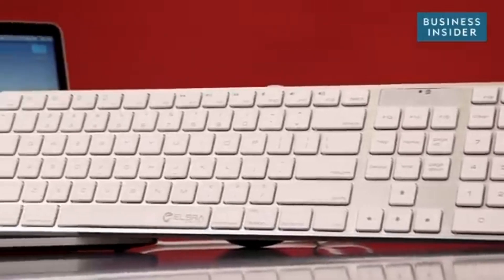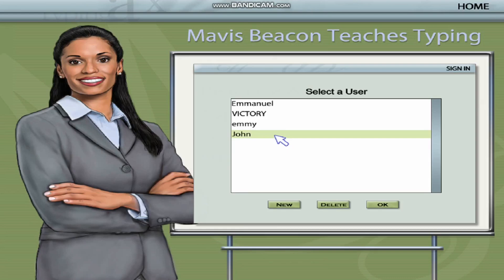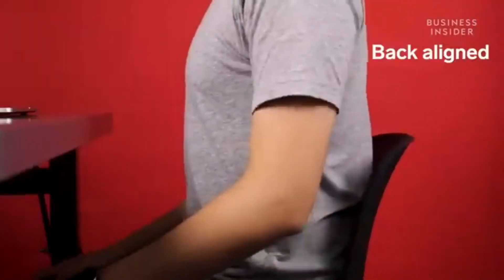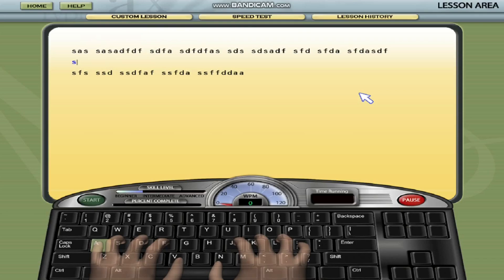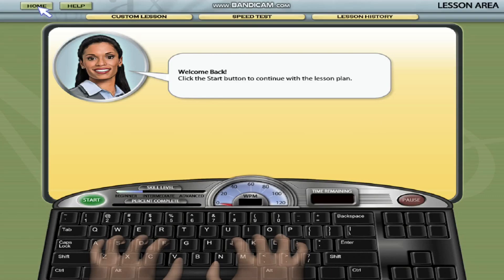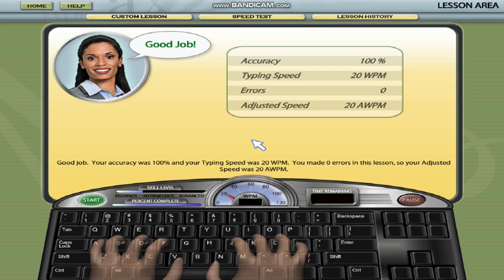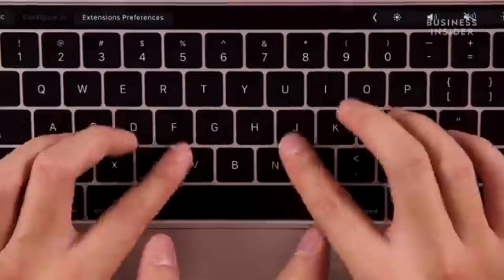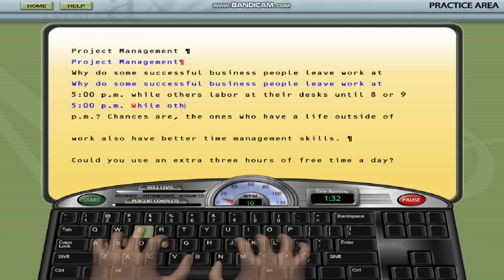Praticed Typing on Computer Everyday and got really Fast. A Guide for Beginners 2024.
Learn how to type and type faster on a computer. This is a guide for beginners. In today's computer-driven world, typing has become a skill that is not only useful but also essential. Whether you are a student, professional, or simply someone who spends a lot of time on a laptop, knowing how to type can greatly enhance your productivity and efficiency. However, many people struggle with typing, especially beginners. That's why we have put together this comprehensive guide to help you learn how to type and type faster on a laptop. Whether you are brand new to typing or looking to improve your speed, this guide will provide you with the tools and techniques you need to become a proficient typist. So, let's get started and take your typing skills to the next level!

Typing quickly and accurately on a laptop is a crucial skill in today's digital age, especially for those who work in roles that require heavy computer use. Whether you're a student, professional, writer, or just someone who wants to boost their productivity, improving your typing speed can save you time and reduce the risk of repetitive strain injuries. In this video, we'll cover the basic techniques and tools you can use to type faster on a laptop, making your work more efficient and enjoyable. Let's dive in and start mastering the keyboard!